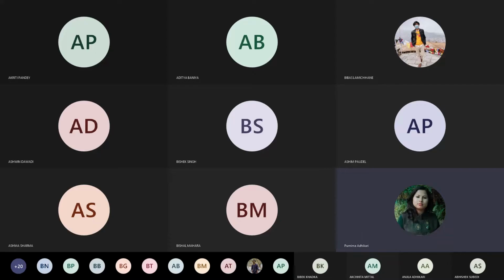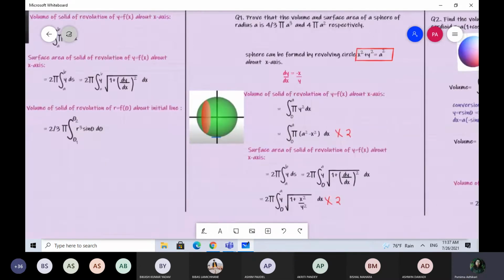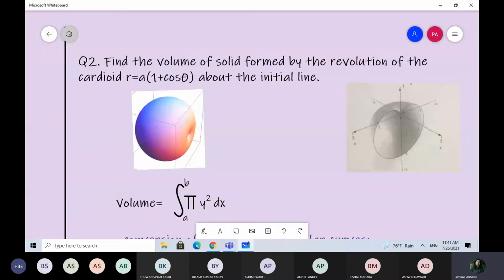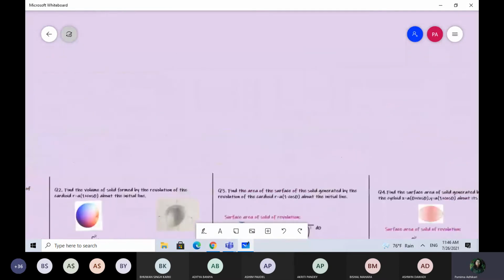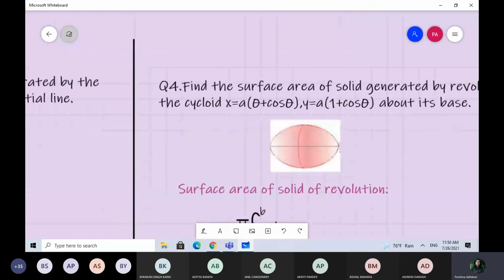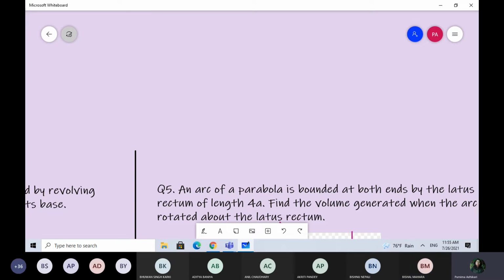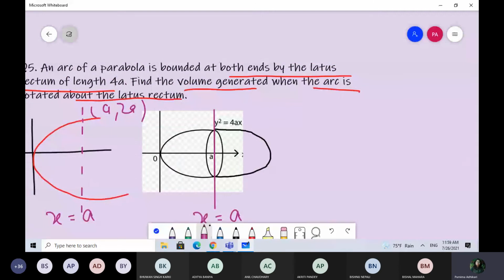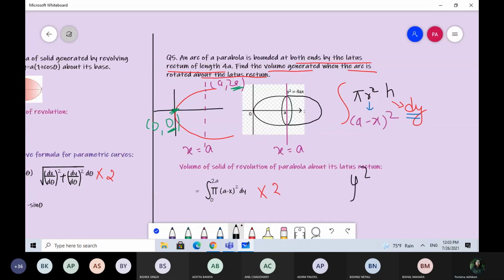Quadrature, Rectification, volume &surface | Engineering math I | Bachelor in engineering I part4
HELLO STUDENTS;
Today we discuss about Quadrature ,Rectification, volume &surface
Reduction Formula and beta gamma functions
Indeterminate Forms
Rolle"sTheorems
Differential under integral sign
the ellipse
analytical geometry